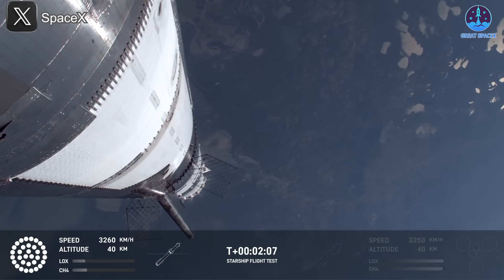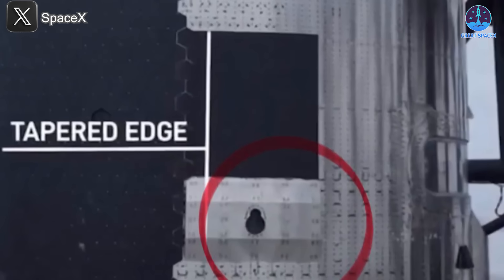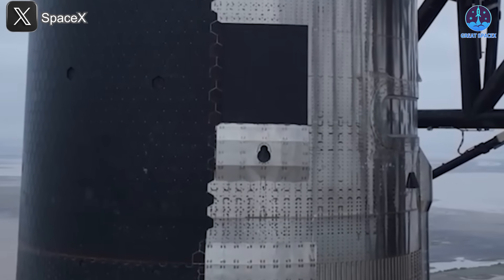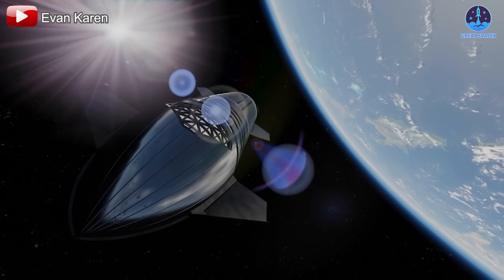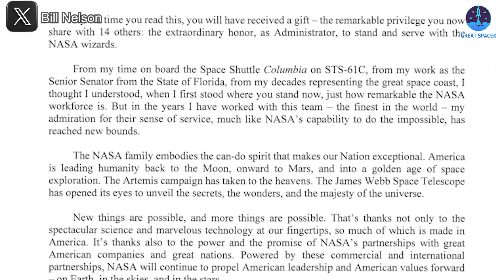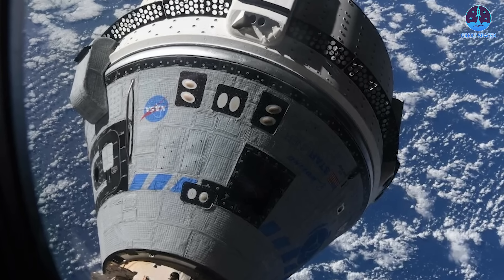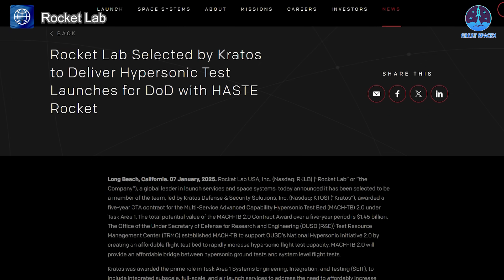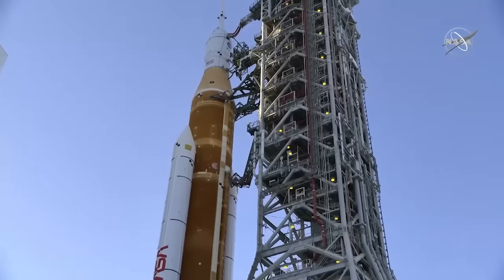SpaceX revealed What was exactly FLAPPING on S33 before Starship Flight 7 Exploded...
00:00: Intro
00:35: The fact with a problem on S33
04:50: Bill Nelson’s step-down
08:28: Rocket Lab and military big contract
Exciting news!
Updates regarding S33 have been pouring in, and recent analyses reveal promising developments after a wave of concerns. So, what’s the latest?
Shifting gears to NASA, Bill Nelson has officially announced the end of his tenure, marking the dawn of a new chapter for the agency.
Meanwhile, Rocket Lab has landed a groundbreaking billion-dollar contract with the military, a major milestone for the company.
Let’s dive into all of this and more on today’s episode of Great SpaceX!
Flight 7 left a lasting impression, with fiery debris streaking across the sky. However, the conclusion of S33 didn’t meet the high expectations of SpaceX fans. Several issues arose, sparking discussions about the spacecraft’s performance and necessary improvements. One notable concern occurred during ascent, when a layer of the spacecraft appeared to loosen, raising questions about potential damage. A dark layer underneath suggested a possible hole, adding to the concerns about the spacecraft's integrity and the risks involved.
However, a closer examination of the incident, supported by recent analyses, revealed that these initial observations were misleading. The waving layer was not indicative of a structural flaw but rather a feature of the Ship’s design. Pre-launch images of the spacecraft show this area covered by black panels. Beneath one of these panels lies a small opening, likely intended for the future installation of the chopstick catch system. During the flight, this opening was temporarily sealed, possibly to protect sensitive components during reentry.
Upon further scrutiny, the irregular texture and shape of the area confirmed that the waving layer was a steel aero-cover panel. This panel was likely installed as a protective measure to shield critical areas such as the chopstick catch opening from extreme aerodynamic forces. The confusion arose because the panel’s color closely matched its surroundings, making it difficult to distinguish during flight. Unlike rigid stainless steel plates, such panels are designed to be flexible, which explains their visible movement under stress.